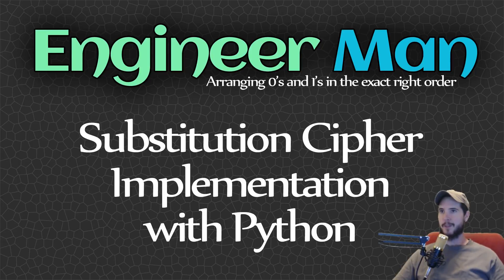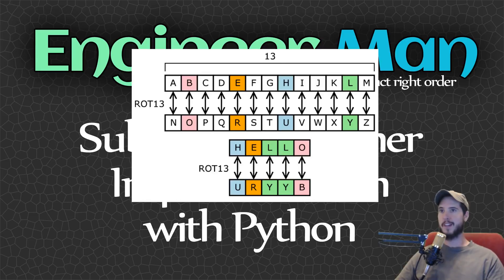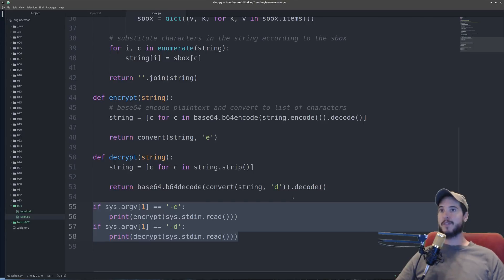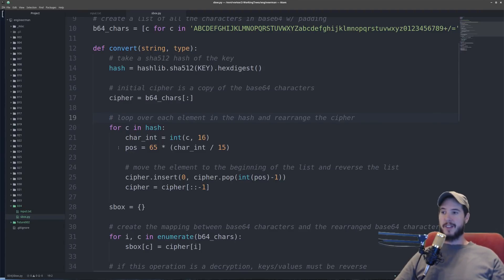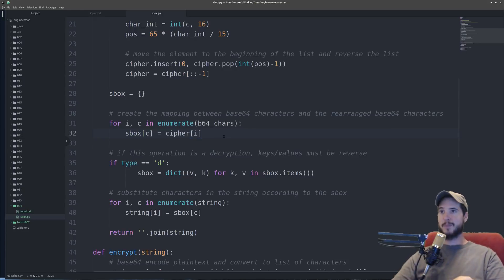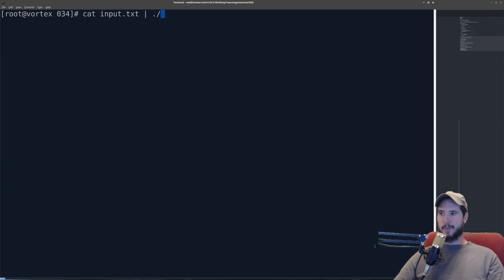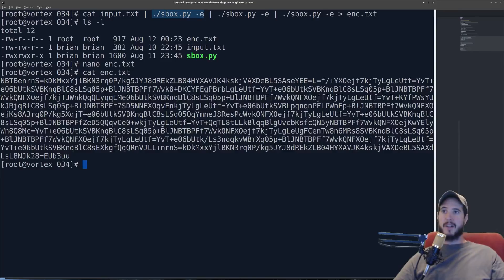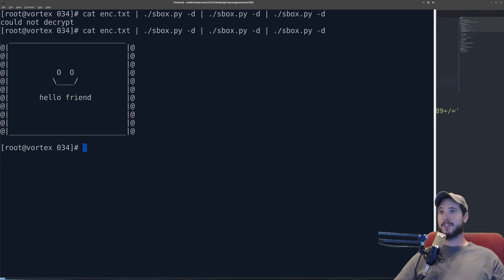Substitution Cipher Implementation with Python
One of my favorite basic encryption methods: the substitution cipher. Enjoy!

Sincerely,
Engineer Man